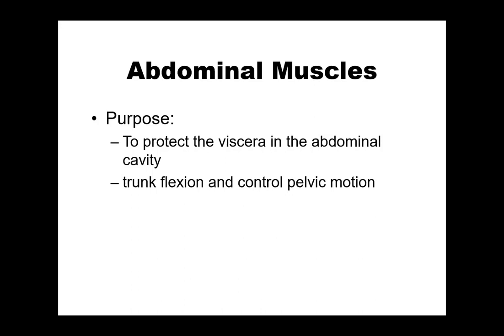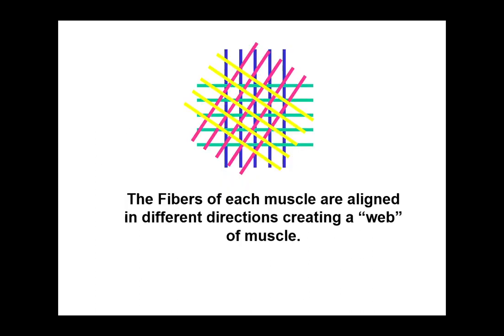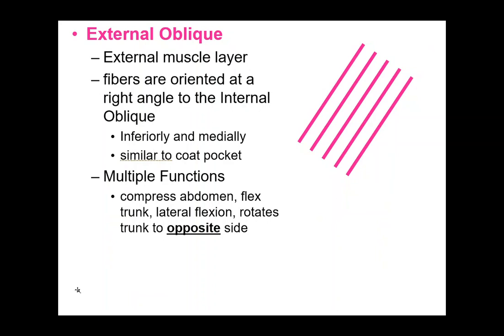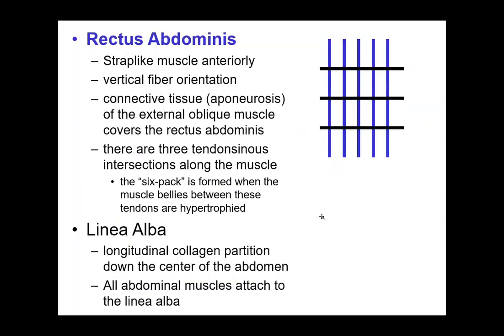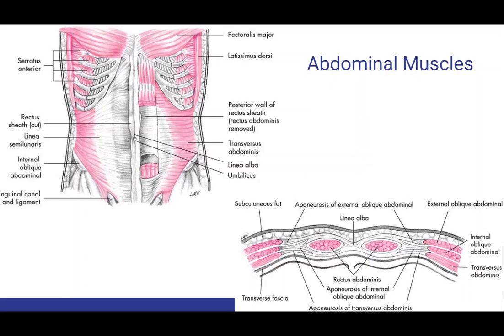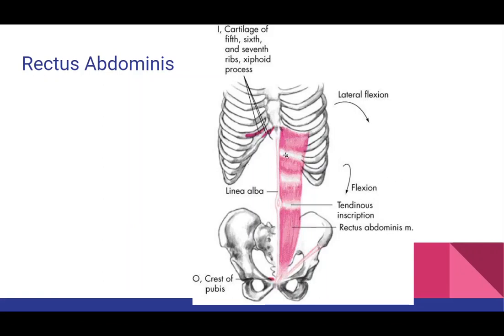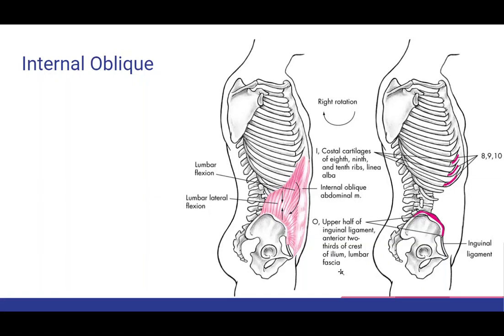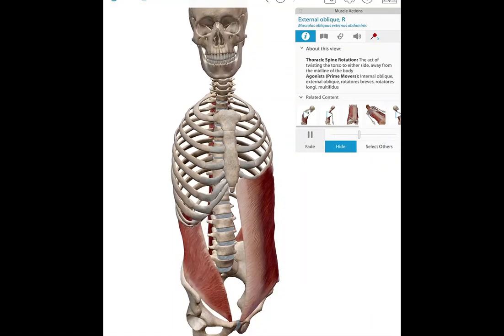Abdominal Muscles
Unit 6: Spine
Anatomical Terminology, joints, motions, ligaments bones, and muscles including loading, posture and torque.